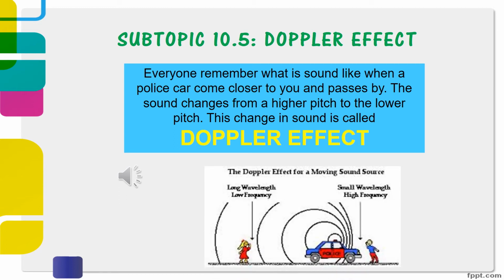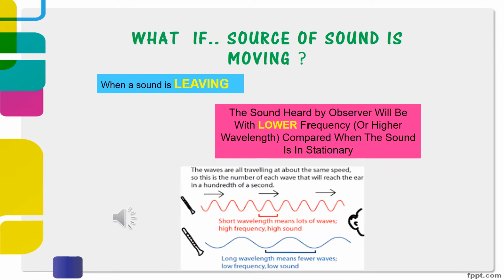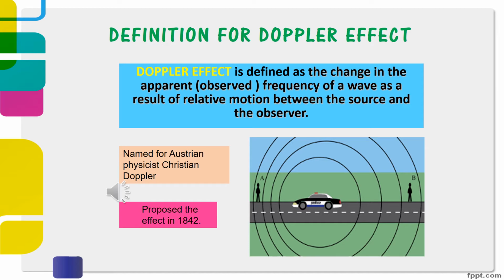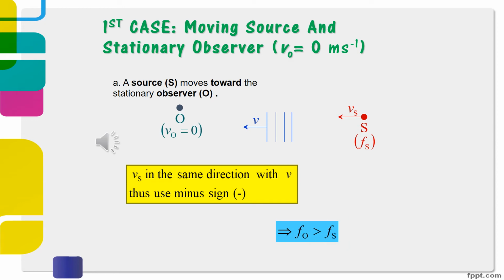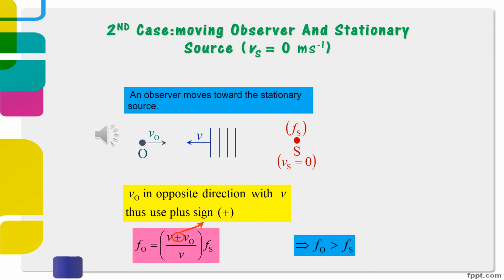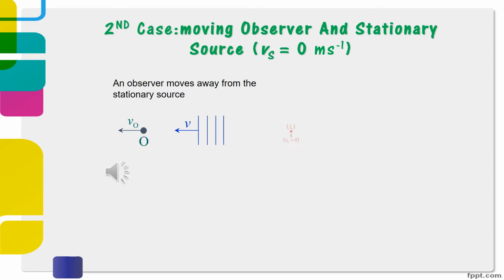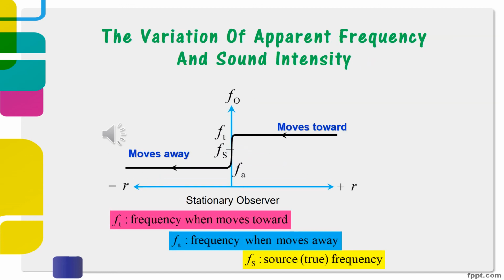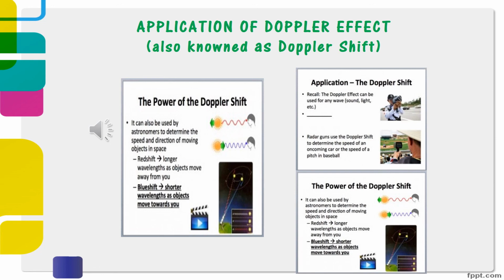Chapter 7 Simple Harmonic Motion & Waves - Doppler effect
7.0 Simple Harmonic Motion & Waves
7.7 Doppler effect
State Doppler Effect for sound waves